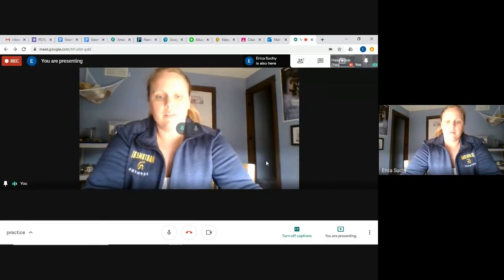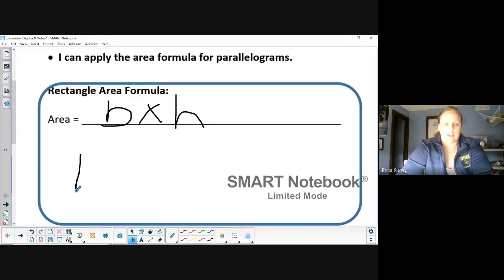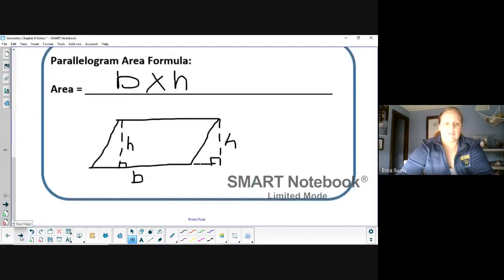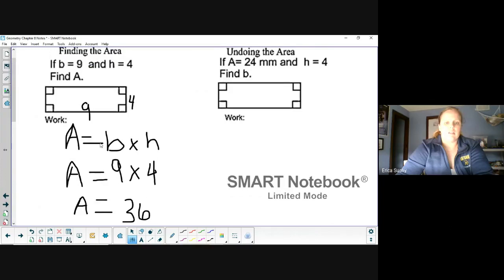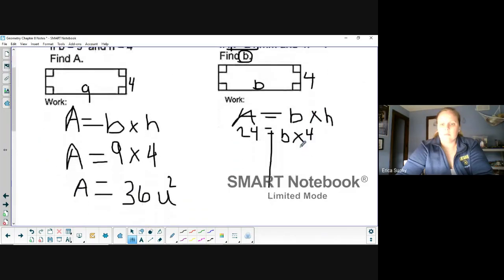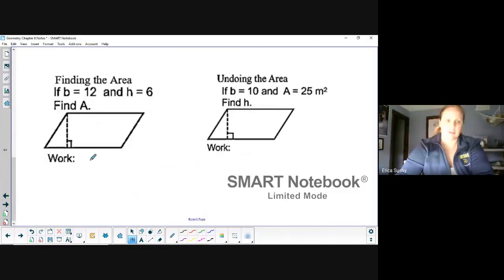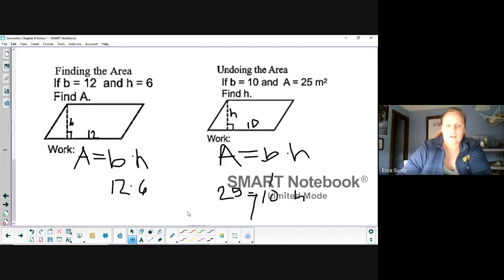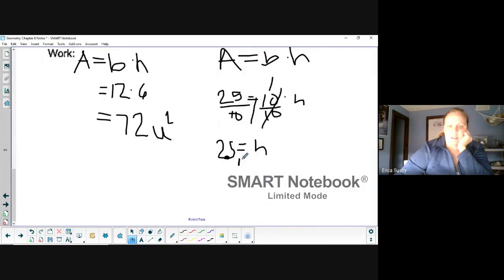Geometry Lesson 8.1 Area of Rectangles and Parallelograms